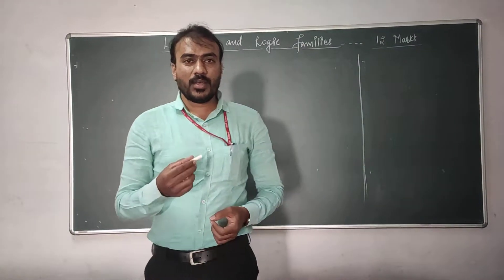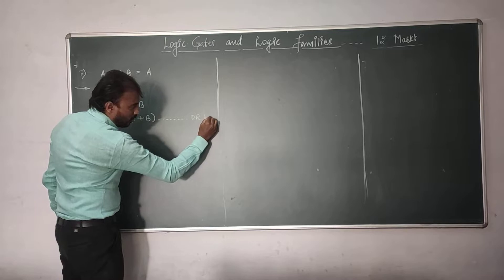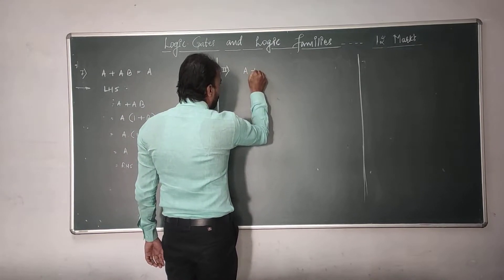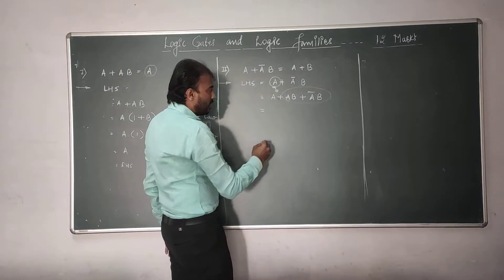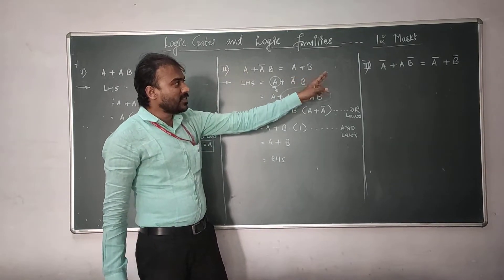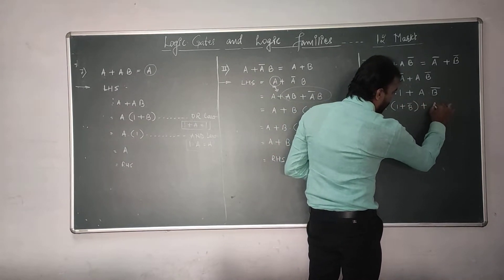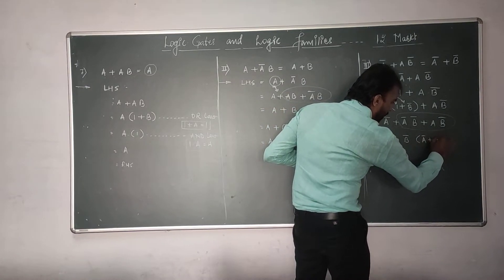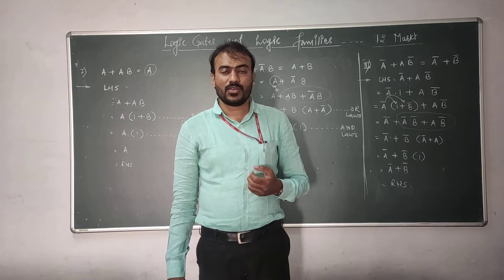Lecture No 16: Special laws in Boolean algebra Boolean Laws